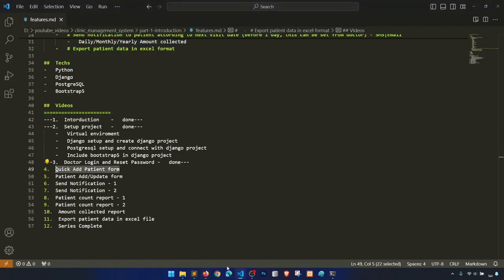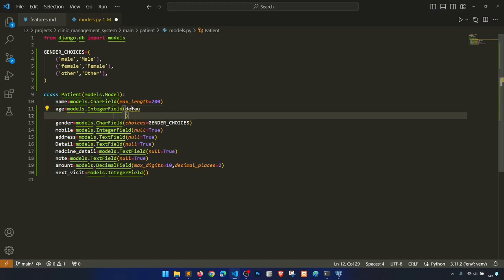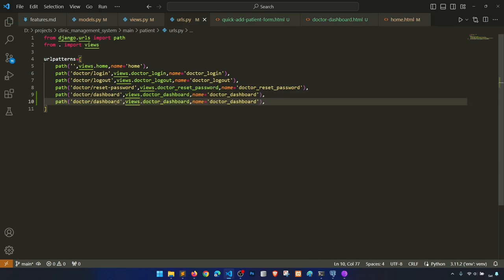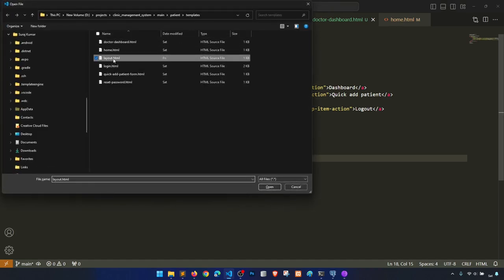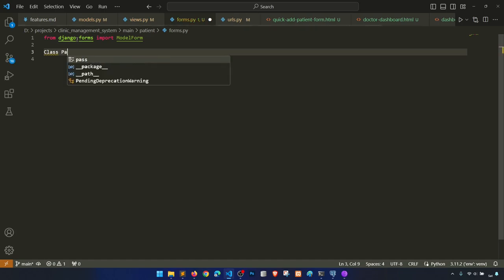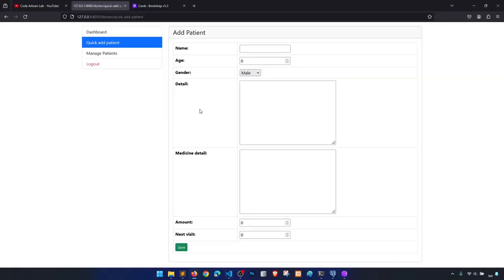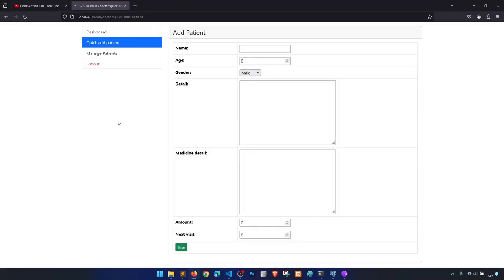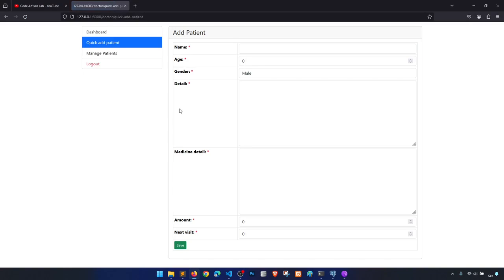Doctor dashboard|Add Patient||Clinic management system||Django, PostgreSQL and Bootstrap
Part-4: In this video, we will create patient model for saving patient data, doctor dashboard layout and quick add patient functionality.

surajkumar0859-2@okicici
UPI | Google Pay | PayTM | PhonePay

⚡️Tags⚡️
-   Django Projects
-   Learn Django with example project
-   How to create model in django
-   How to create model form in django
-   How to create layouts in django
-   How to save form data in django
-   How to show success message after form submit in django